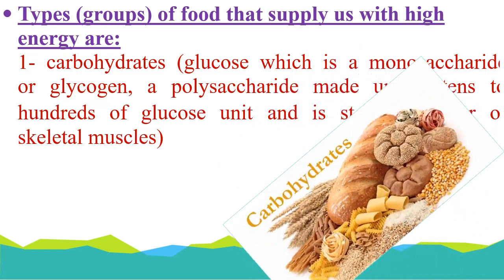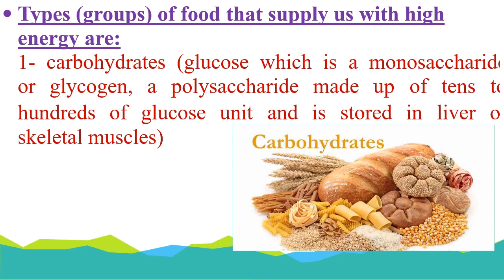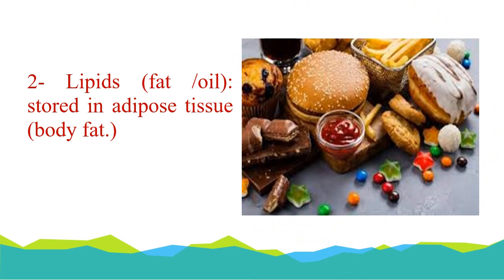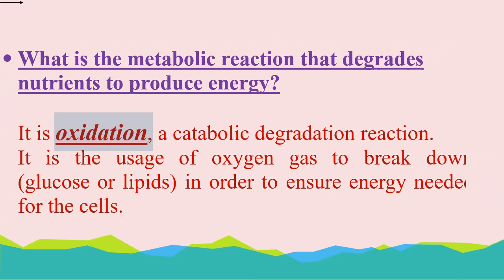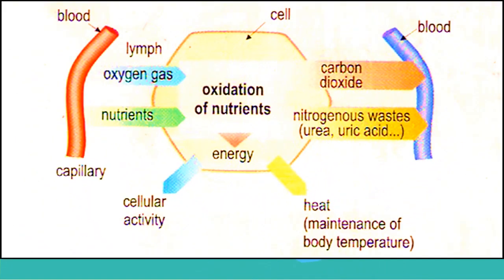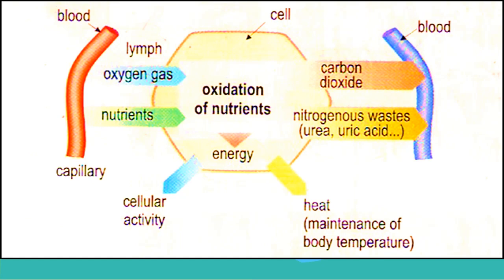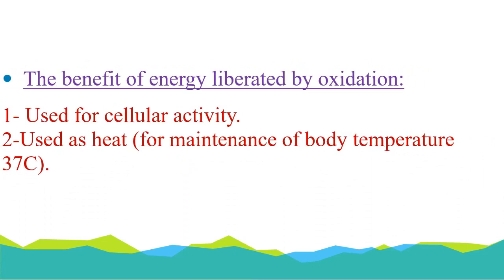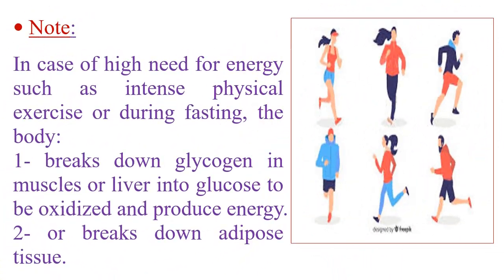Biology grade 9 from nutrients to energy activepresenter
Mrs. Sanaa Sharif